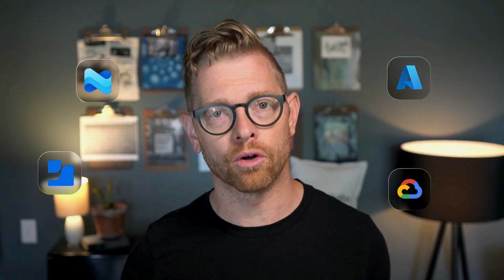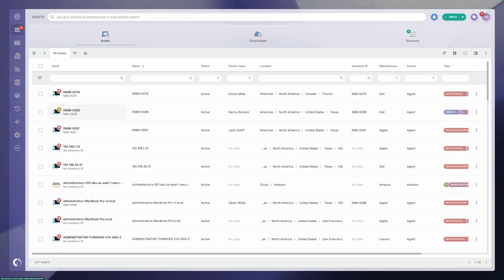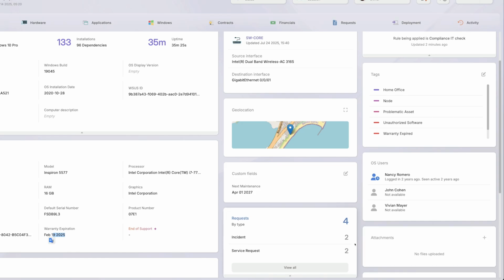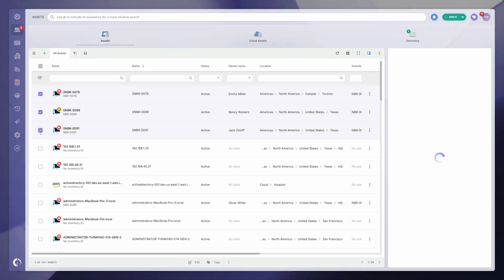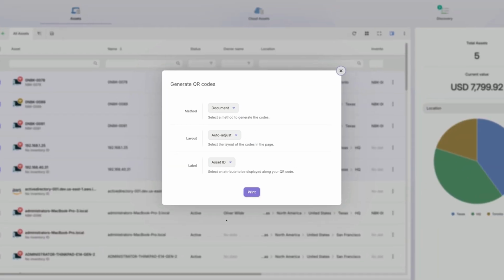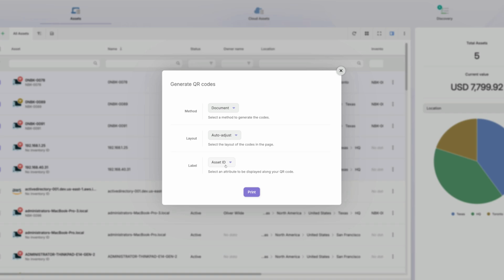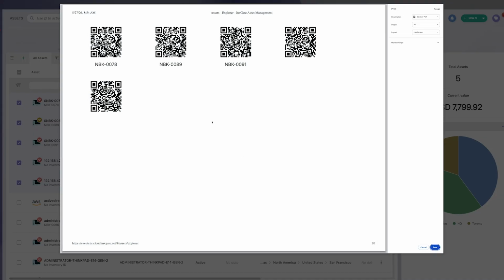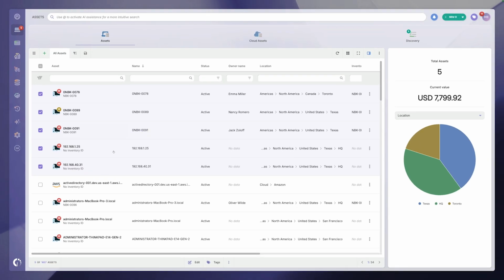QR Codes For Asset Management: Label And Track Assets With InvGate Asset Management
Still relying on serial numbers or manual asset lookups?

In this video, Matt Beran shows how to generate QR codes for asset management with InvGate Asset Management and how IT teams can use them to simplify asset tracking, inventory management, and mobile access to asset information.

Instead of searching through spreadsheets or manually locating asset records, QR codes provide instant access to the information stored in your inventory. Generate labels in bulk, print them, attach them to your devices, and scan them from your phone whenever you need asset details.

You'll see how to:

- Build an asset inventory.
- Prepare asset records before tagging.
- Generate QR codes in bulk.
- Configure label layouts and printing options.
- Print and apply QR code labels.
- Scan assets from a mobile device.
- Access asset information instantly.
- Update asset records on the go.

Looking for recommendations on printing and managing QR code labels? Read our guide

00:00 - Introduction: Why QR codes for asset management
00:38 - Inventory, label, and scan: The workflow
00:46 - Building your asset inventory
00:57 - Asset data and custom fields
01:31 - Preparing records before tagging
01:42 - Generating QR codes
02:51 - Choosing layouts and label options
03:17 - Scanning assets from mobile
03:39 - Updating asset records on the go
03:51 - QR codes for faster asset tracking
04:03 - Free trial and next steps